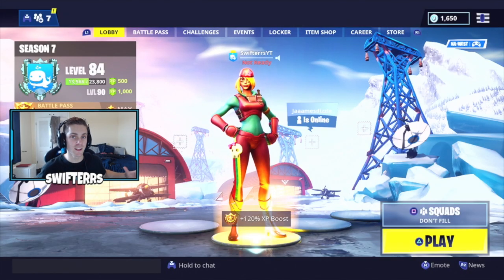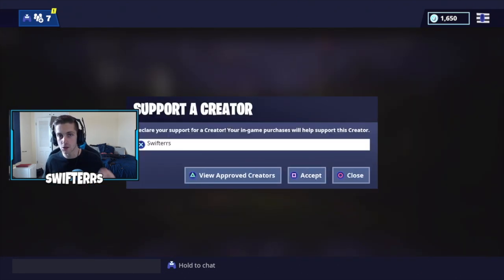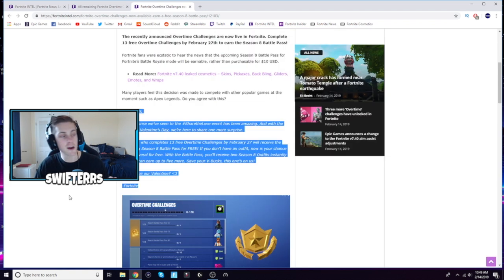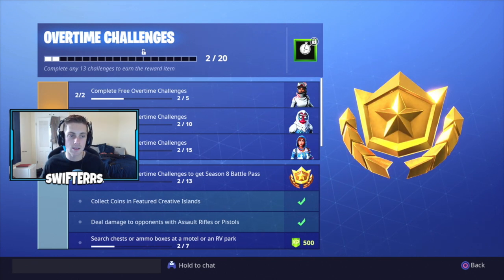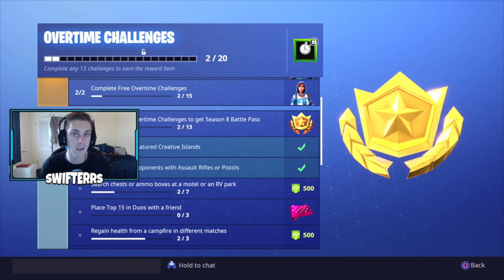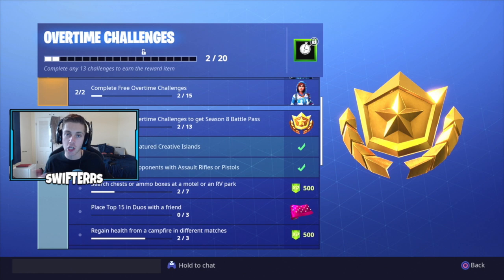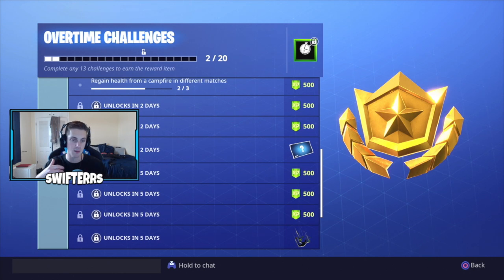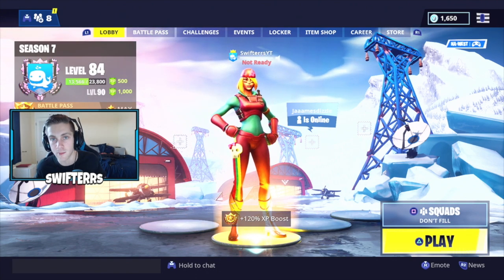*NEW* How to Get SEASON 8 BATTLE PASS for FREE! Fortnite Season 8 Skins & Battle Pass for FREE!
*NEW* How to Get SEASON 8 BATTLE PASS for FREE! Fortnite Season 8 Skins & Battle Pass for FREE! How to Get Free Fortnite Season 8 Battle Pass Skins - Season 8 Battle Pass Leaked!

-Swifterrs